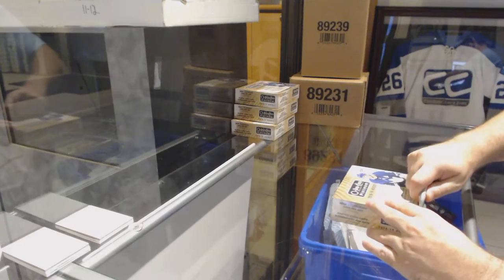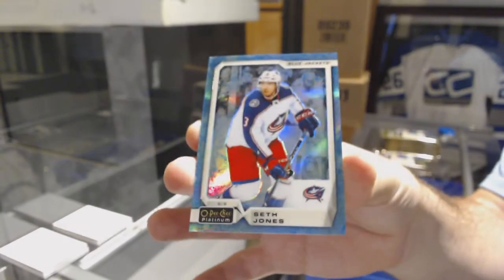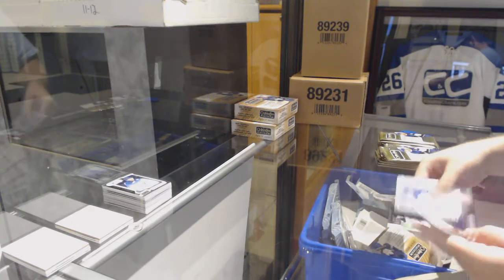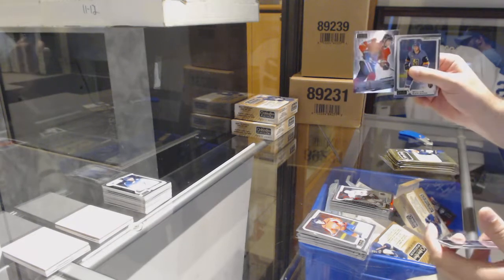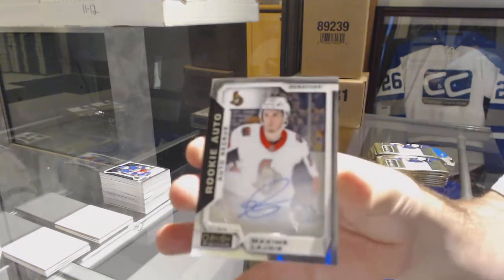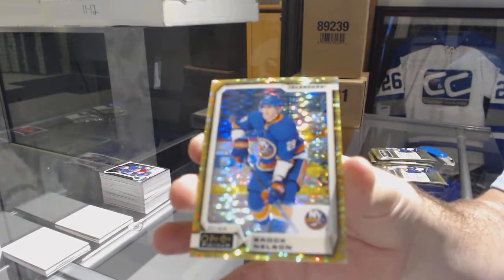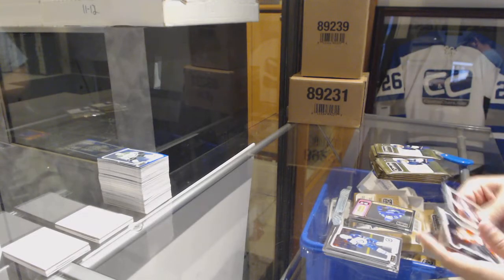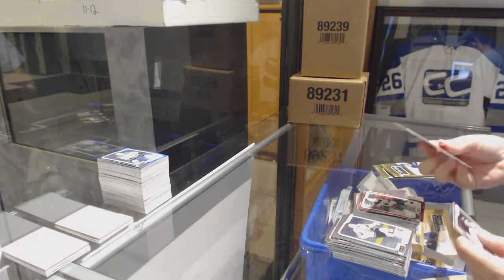18-19 Upper Deck OPC Platinum Hockey 4 Box Break - C&C GB #9659